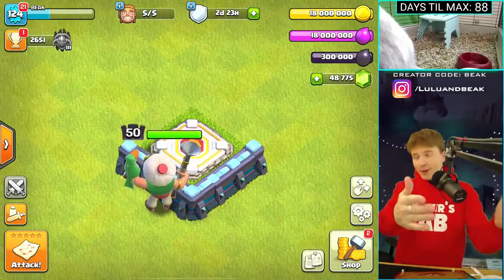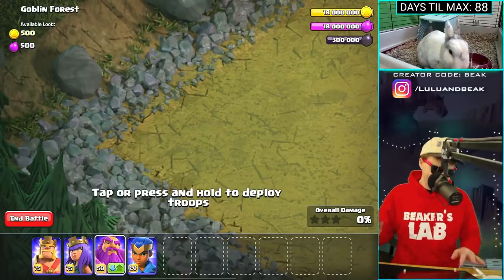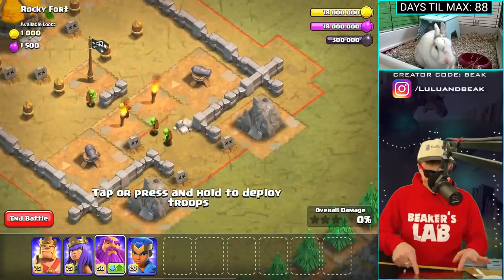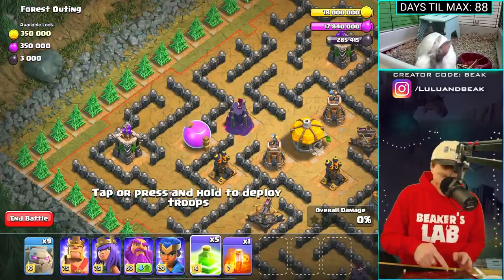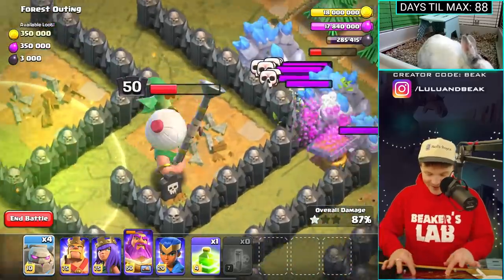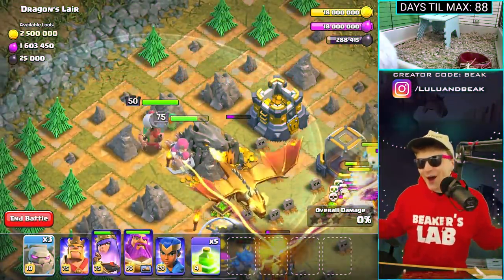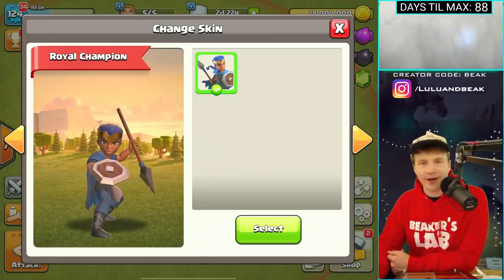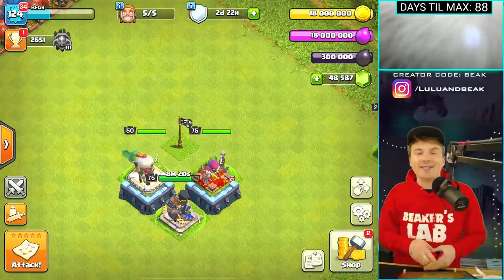OOF... HAVE YOU SEEN THIS NEW TIER-1 HERO SKIN?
▶️ It's Clash of Clans on Beaker's Lab! I FEEL LIKE HECTOR THE PARROT JUST PUNCHED ME IN THE FACE. STILL, HE'S IN MY TIER-1 FOR LIFE. ENJOY! ◀️